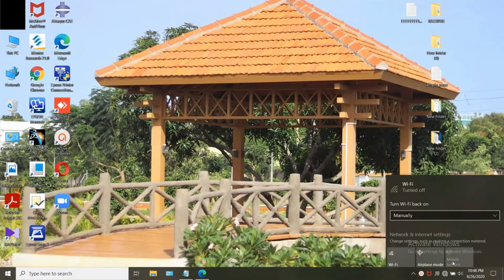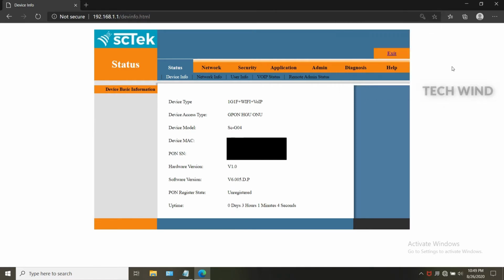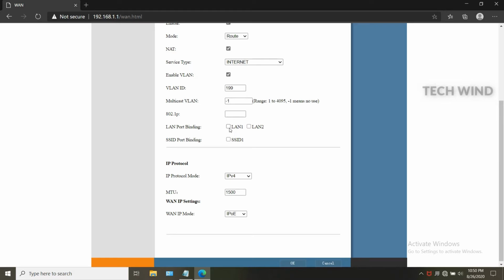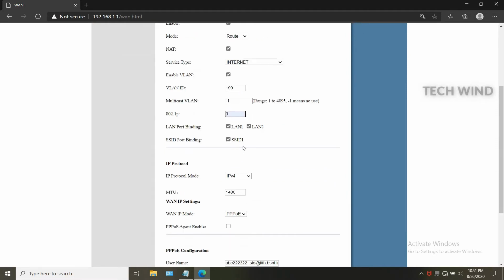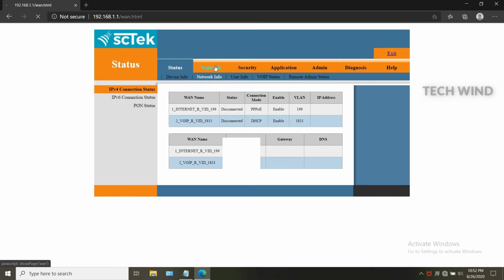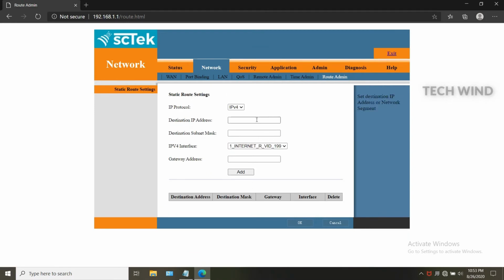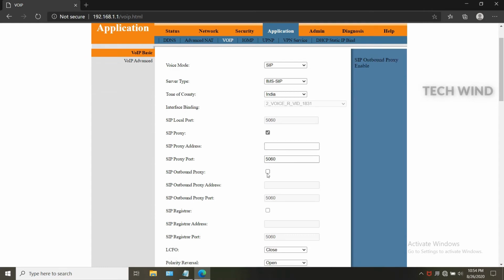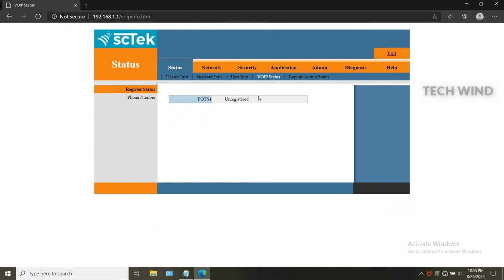SCTEK ONU / ONT - Sc-G04 | BSNL FTTH CONFIGURATION | RAILWIRE FTTH CONFIGURATION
In this video, a detailed procedure about setting up the SCTEK branded, Sc G04 modem for both bsnl and railwire ftth is explained.

0:00 - Intro
0:36 - Configuration
10:00 - Conclusion